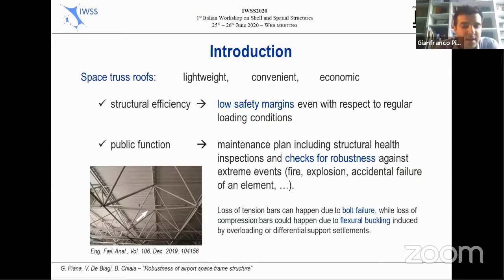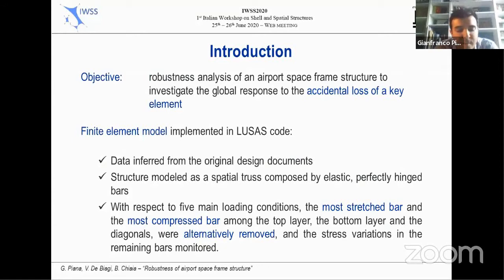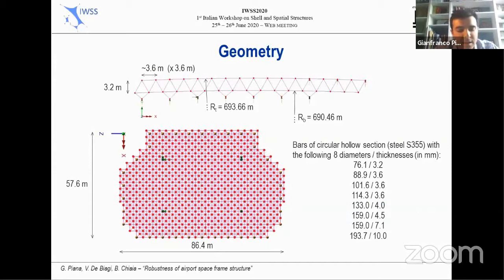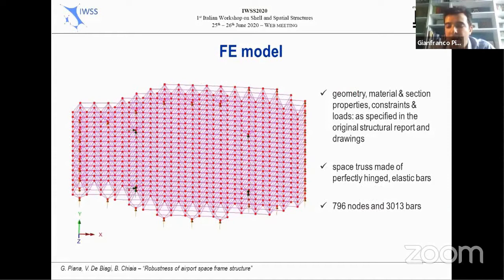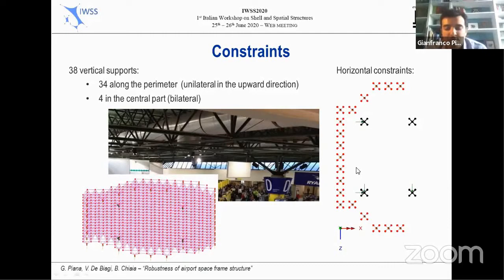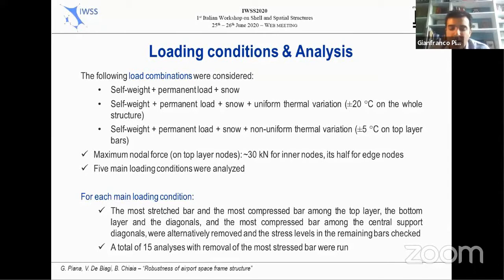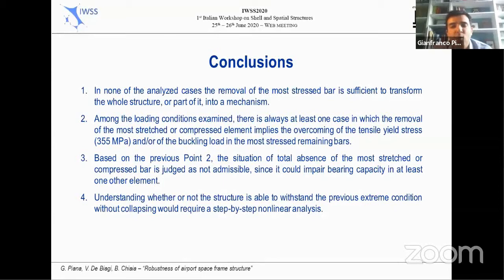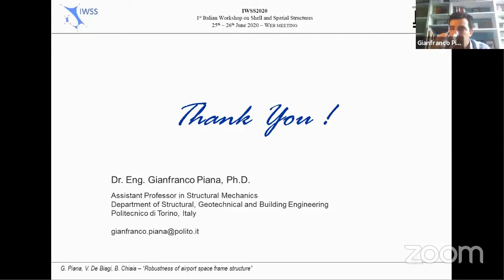Robustness of airport space frame structure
G. Piana, V. De Biagi, B. Chiaia